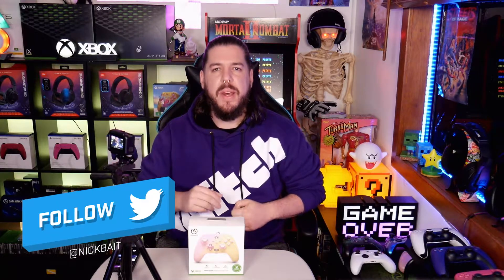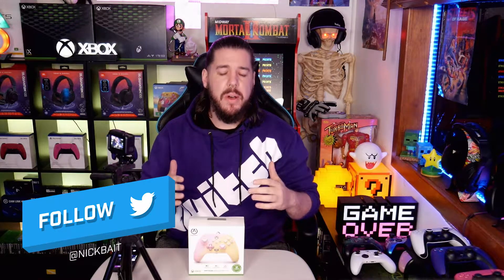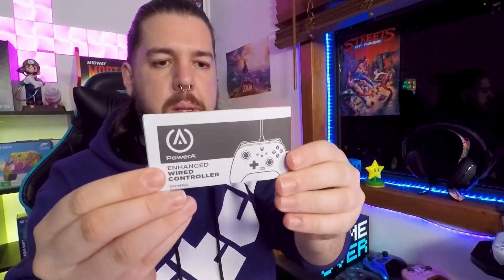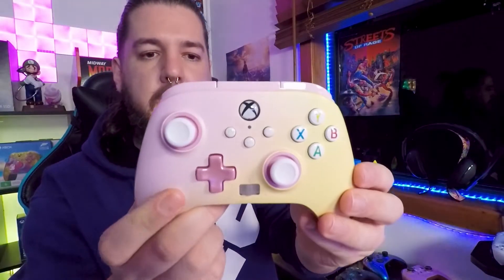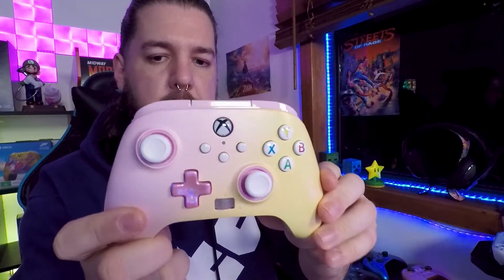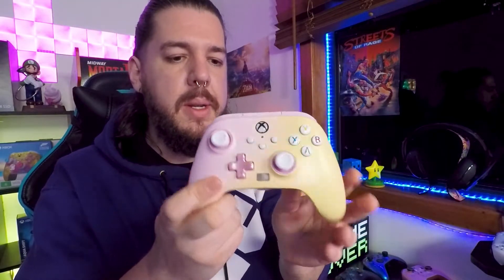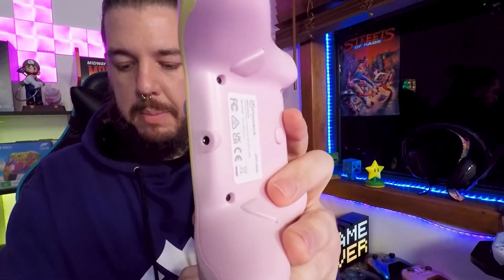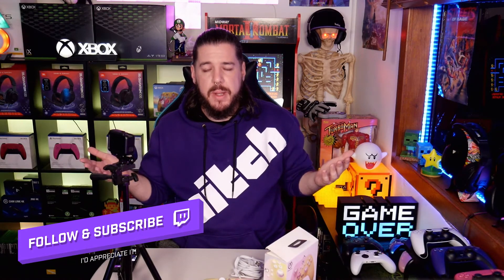PowerA Pink Lemonade Enhanced Wired Controller Unboxing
I've been eyeing off these controllers for a while now, and couldn't resist my curiosity any longer.

With an affordable price of $69 AUD and programmable extra rear buttons, this very well could be a decent and cheaper alternative to the Xbox One Elite controller.

What does the Power A Enhanced Wired Controller come with? What does it look and feel like out of the box? Let's find out!

0:00 Intro
1:48 Opening box
2:06 Instructions + Warranty
2:37 The Controller
3:22 How does it feel?
4:06 Controller Cable
4:34 Empty box
4:52 Last Look at Controller + Final Thoughts
5:45 BONUS - My Poorly Modded Controller
6:29 Outro
6:37 Where You Can Find Me